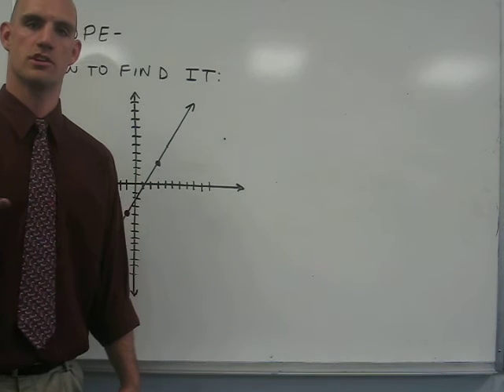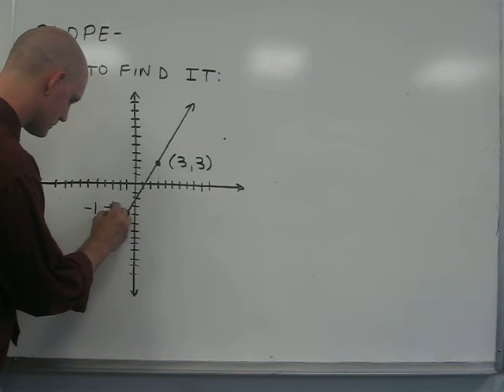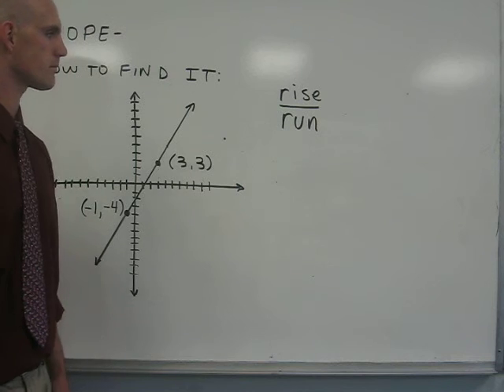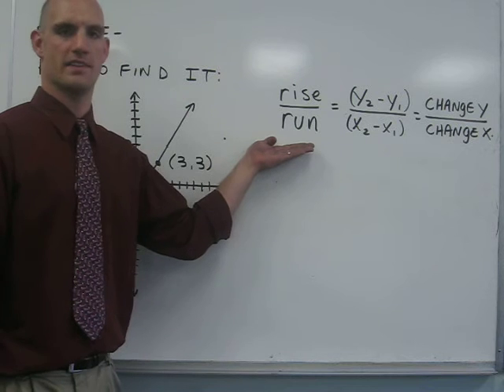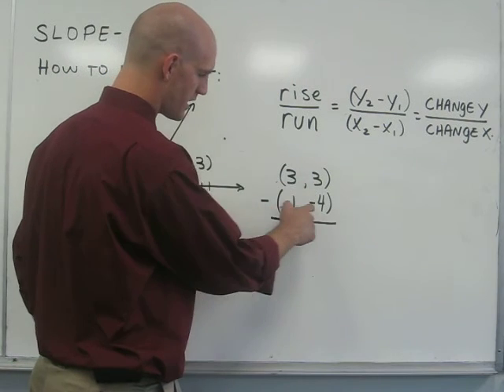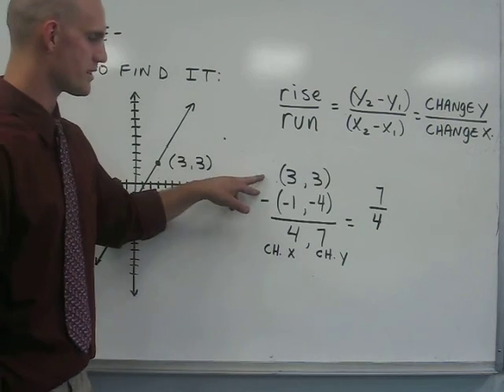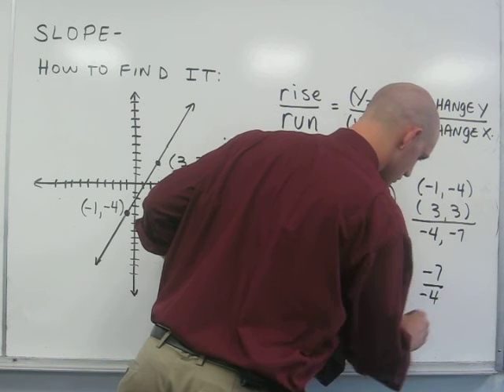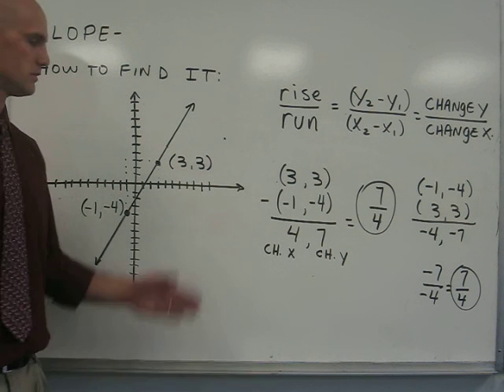Slope Lesson.avi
In this video, I will show you how to find slope using two points, whether they are on a line or not.